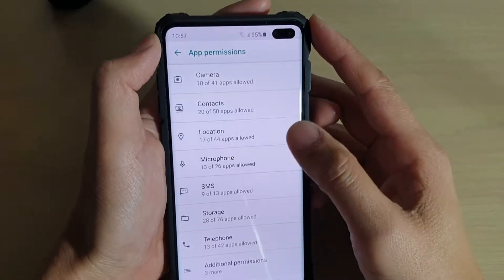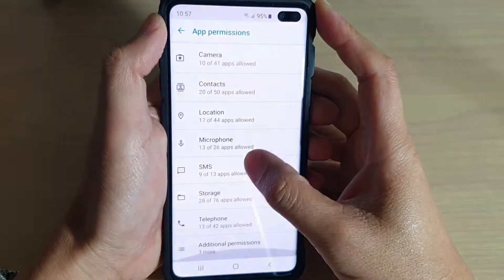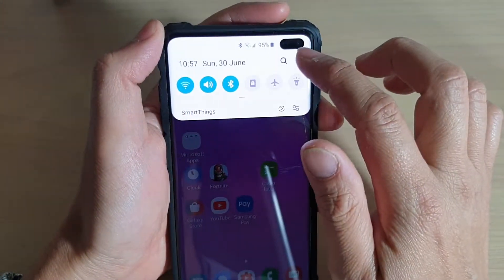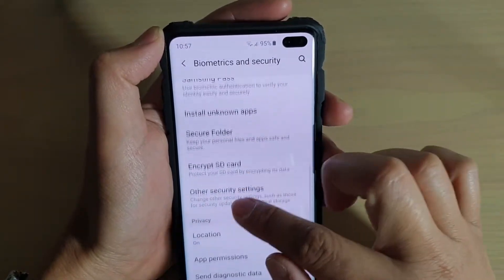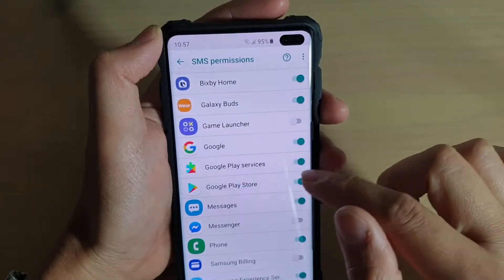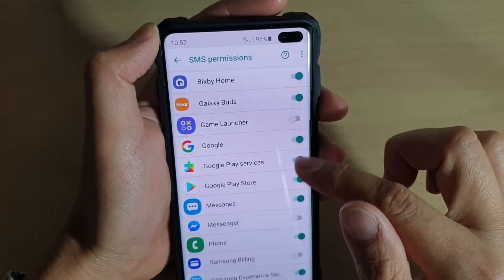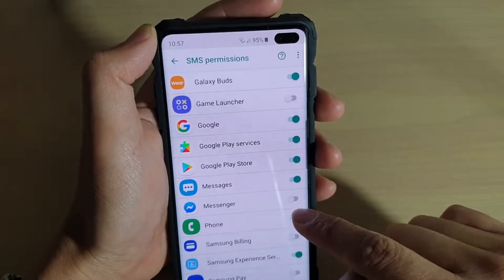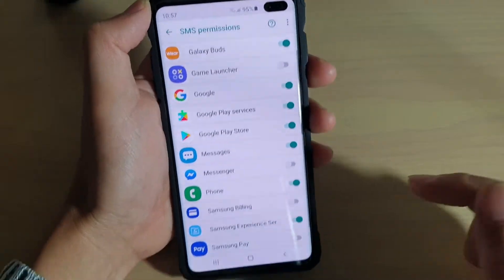Galaxy S10 / S10+: How to Grant / Deny App Permission to Use SMS Services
Learn how you can grant or deny app permission to use SMS services on Samsung Galaxy S10 / S10+ / S10e.